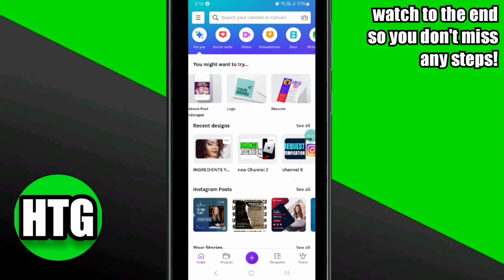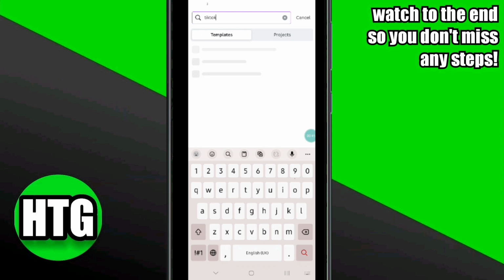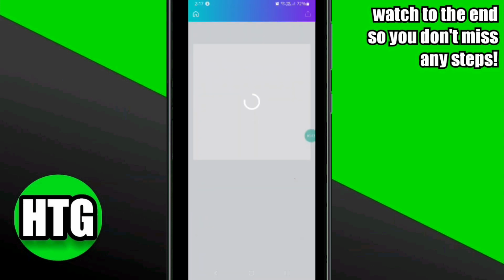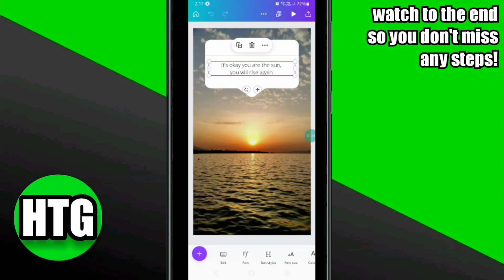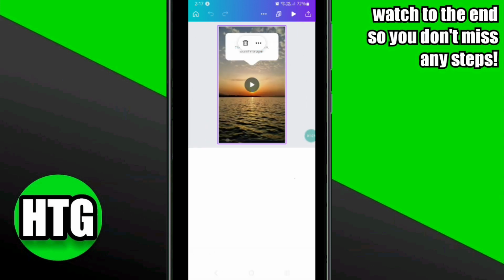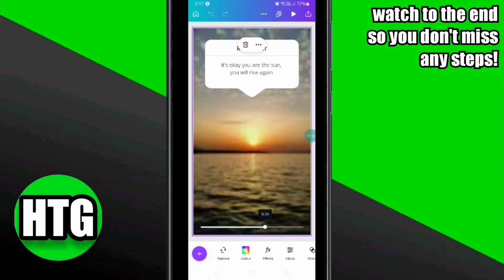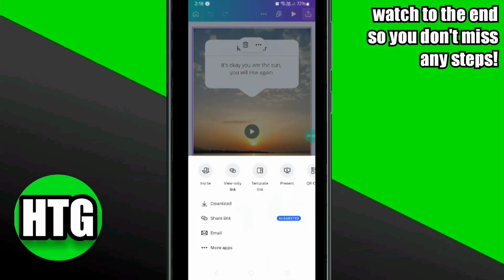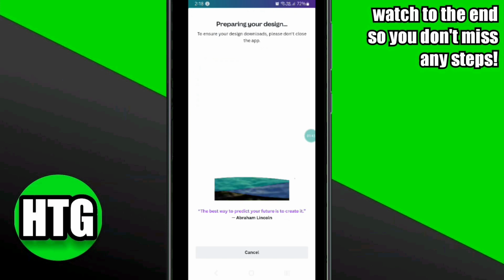EARN MONEY WITH TIKTOK AFFILIATE PROGRAM! | FULL GUIDE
In this full guide, we'll show you how to earn money with TikTok Affiliate Program! This is one of the most popular affiliate programs out there and it's perfect for people who want to make money from their spare time.

We'll show you how to set up your account, find successfulPublished videos, and earn money from every click! After watching this guide, you'll be on your way to earning money with TikTok affiliate program!

0:00 INTRO
0:08 TUTORIAL